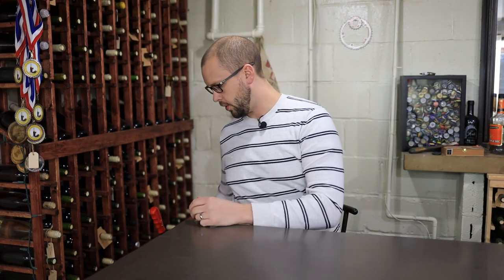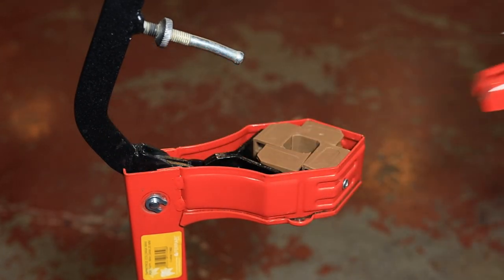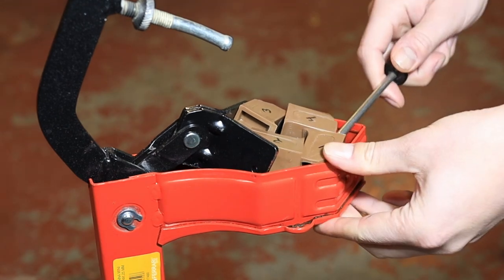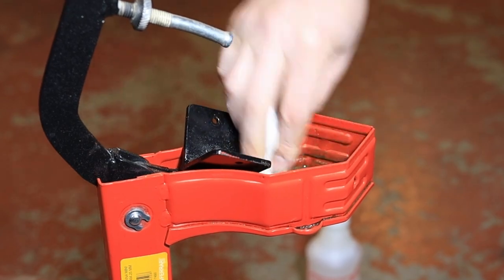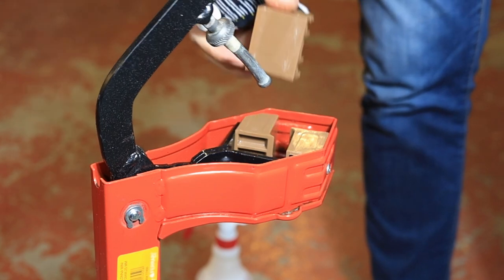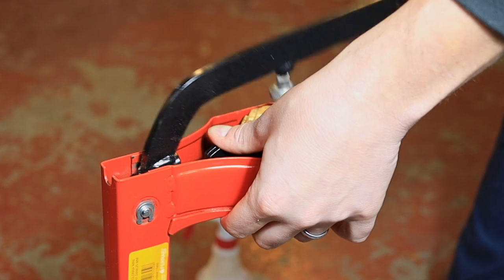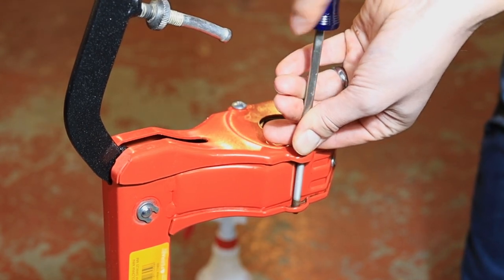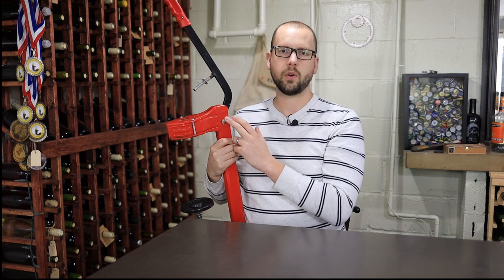Floor Corker Tune Up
In this video, we are removing and re-installing the plastic jaws in a Portuguese floor corker.  This process is the same as what you would do to replace the brass jaws in an Italian floor corker.  If your floor corker is denting the corks badly or tearing up the corks, this video will help.  Another solution in this video is related to the corker plunger being offset to one side and how to easily fix it.  This occurs when the hole on the main pivot pin becomes slightly oval.  If your corker is damaging corks, this is a great place to start.